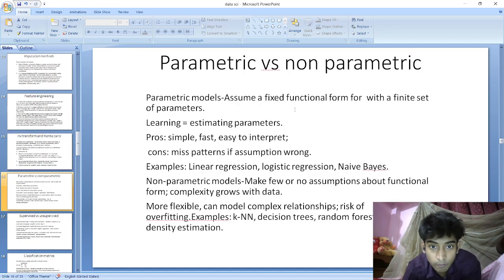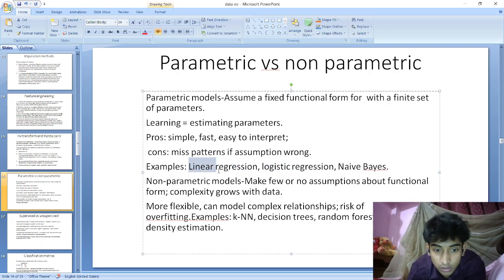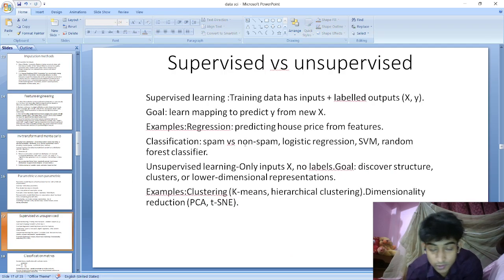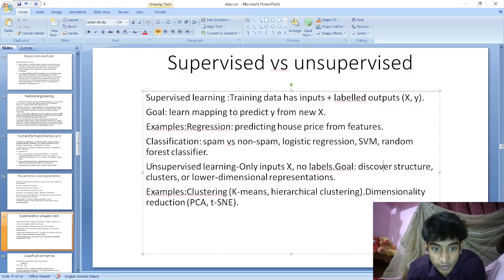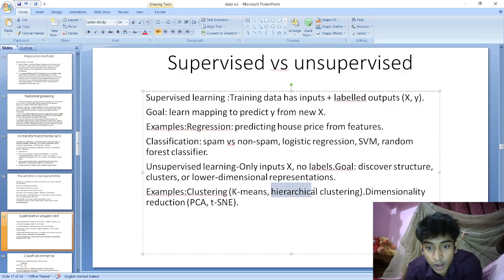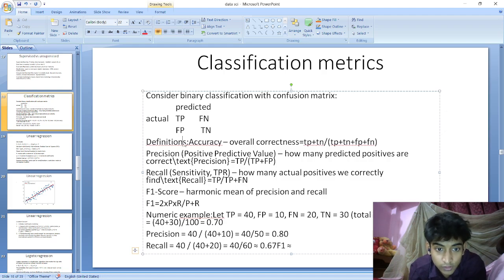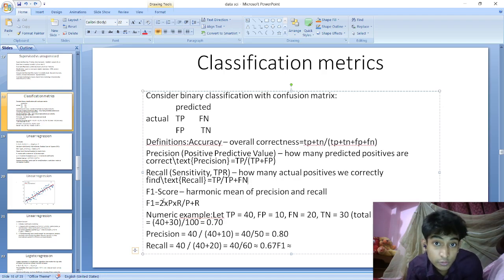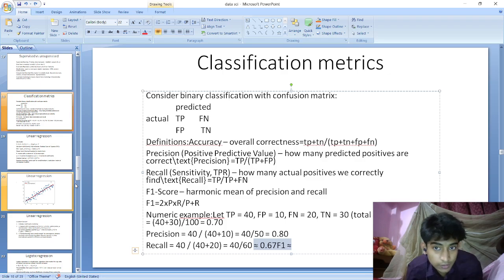Endsem Question 5 (ab) Data Science | Detailed Explanation and Solution